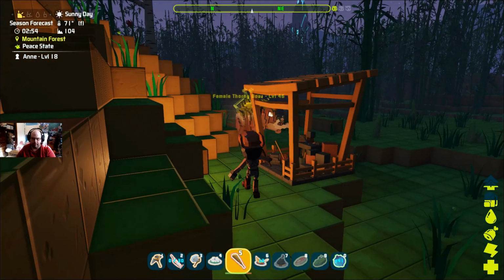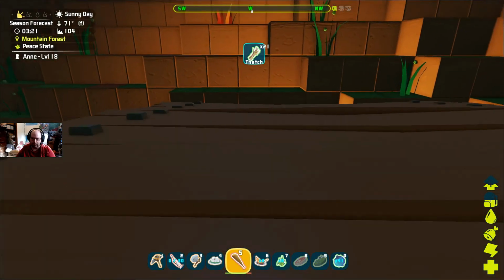Huts PixARK, Ep 3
Getting a construction hut and a decorating hut made, as well as more work on our hole along with some venturing out and running from dinos.

Full day.